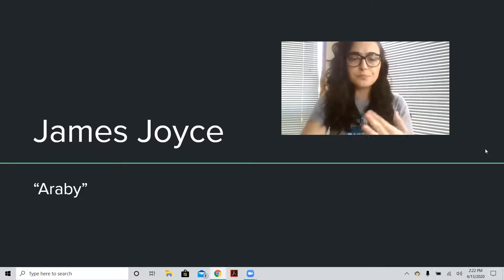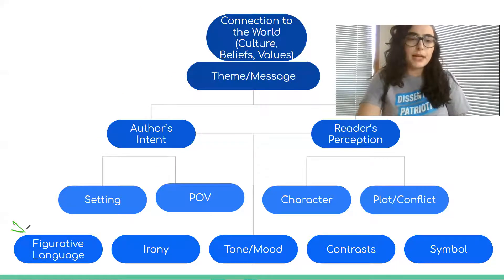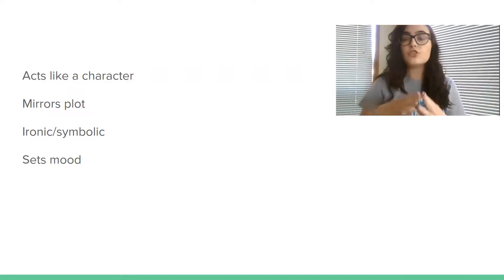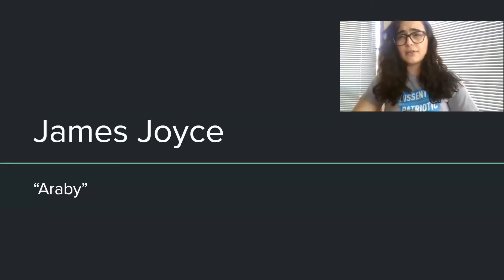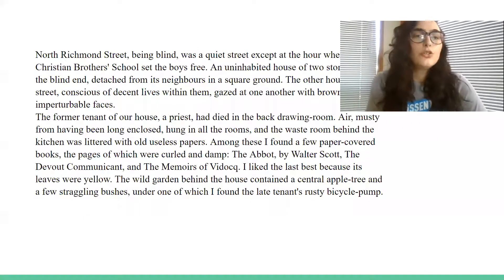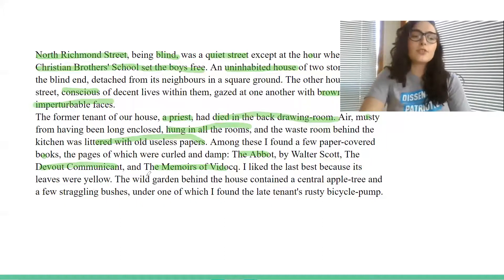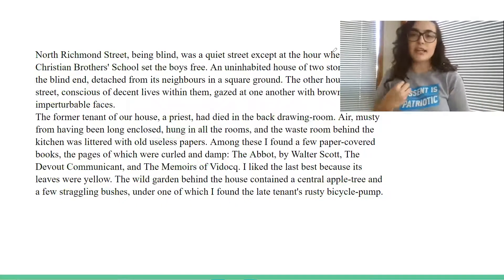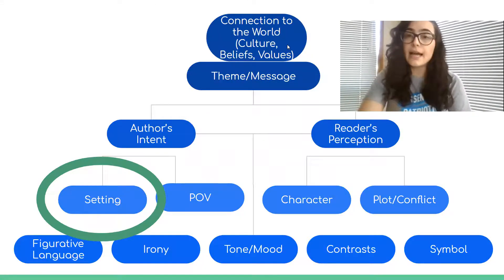Literary Analysis: "Araby" James Joyce (Lesson 1 - Setting)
Ms. S walks through a section James Joyce's "Dubliners", this story titled "Araby". These series of videos each discuss a separate aspect of literary analysis.
AP Lit, English III, English Juniors